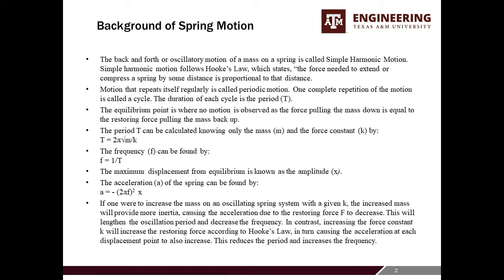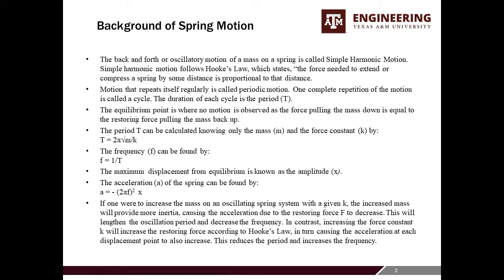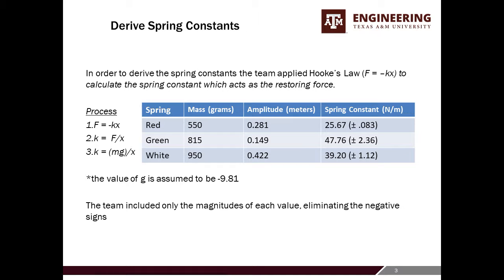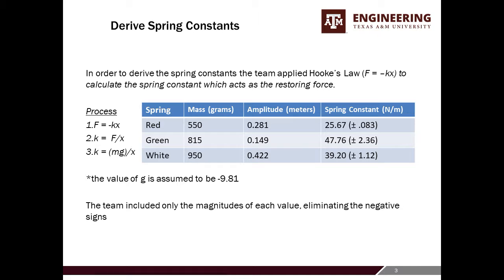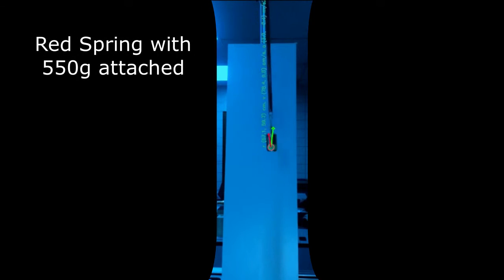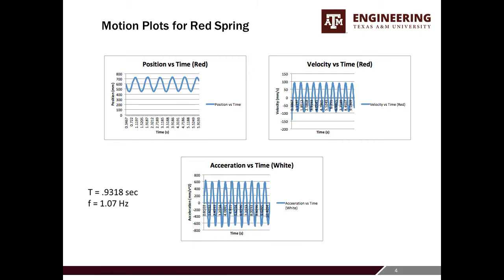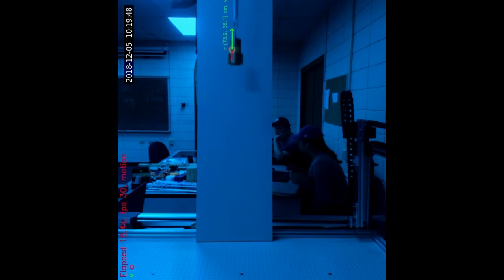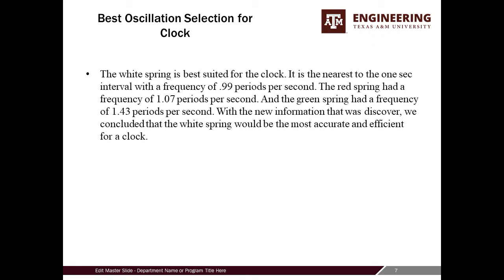LAB 7 VIDEO